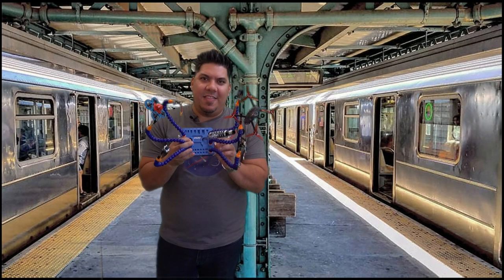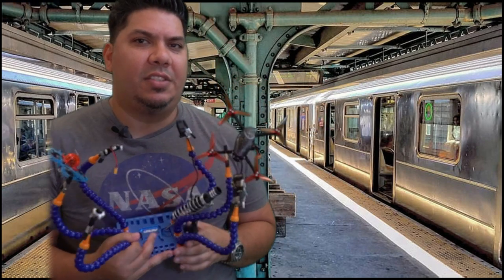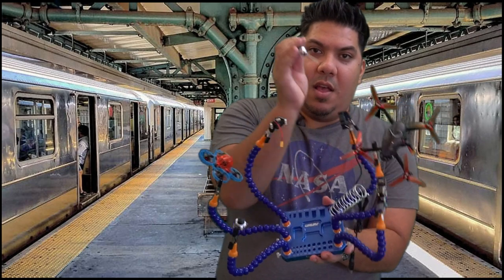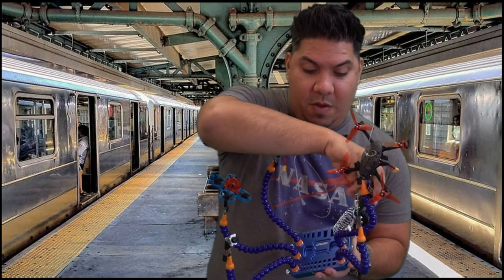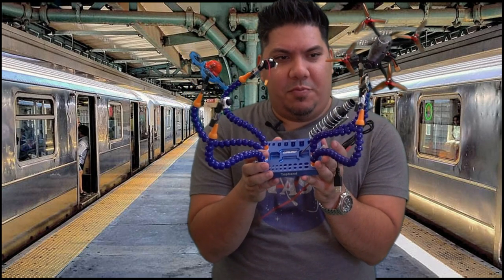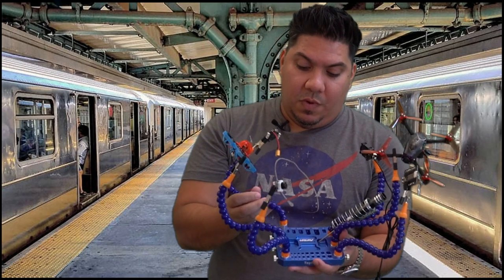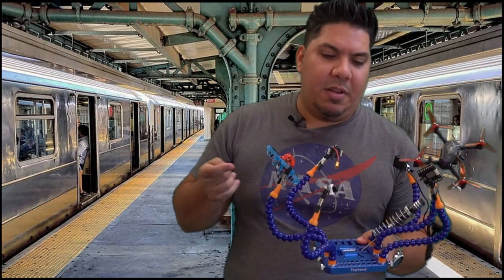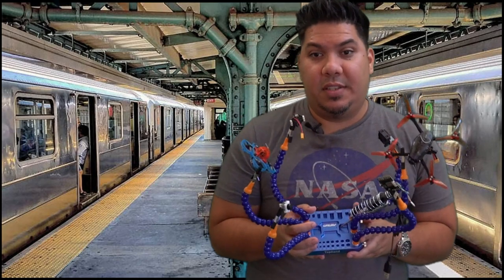Helping Hands on steroids - Tophand by URUav - drone builders must have tool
Uruav Tophand best helping hands ever

3" - Diatone GT R349